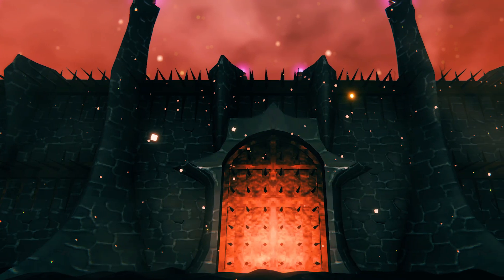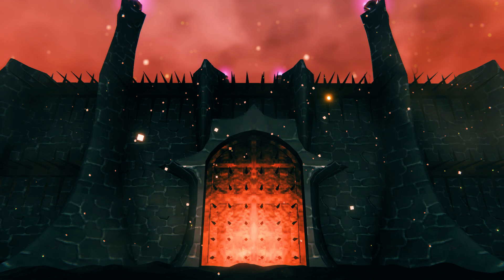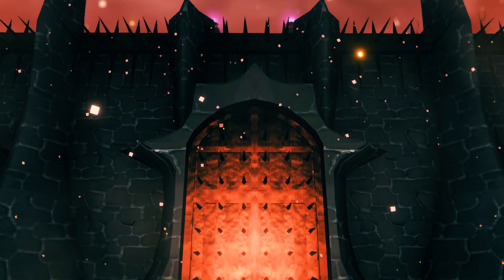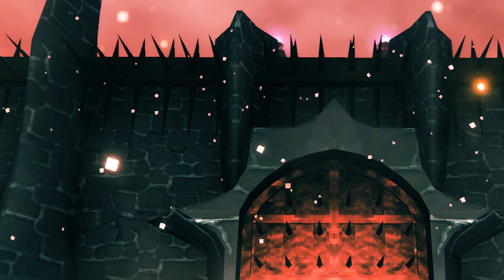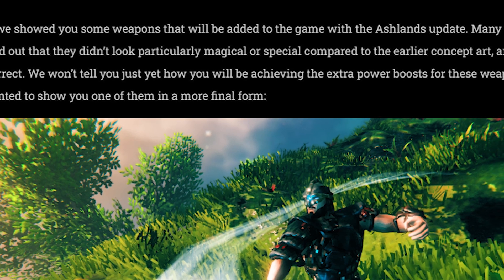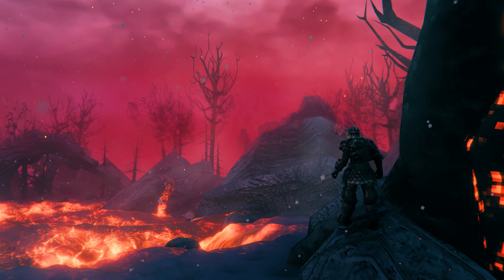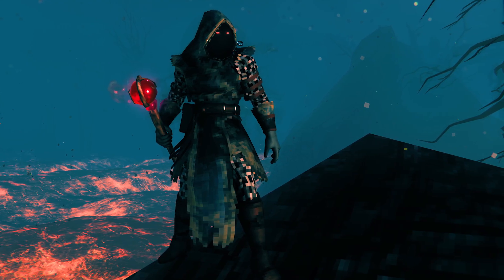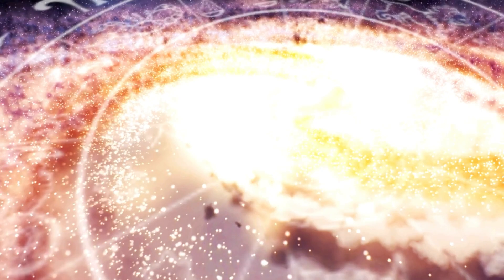🟦 Valheim NEWS: Ashlands DUNGEON REVEALED!